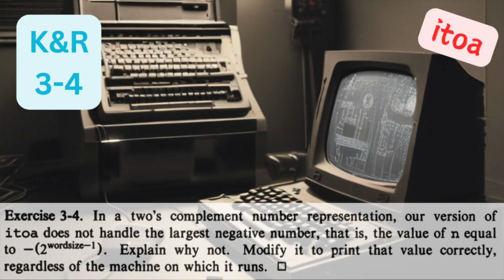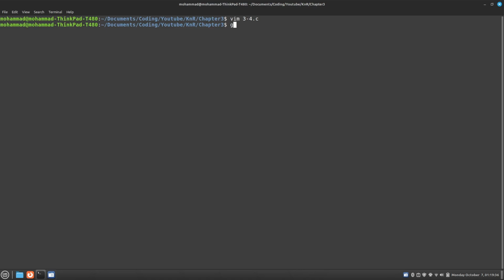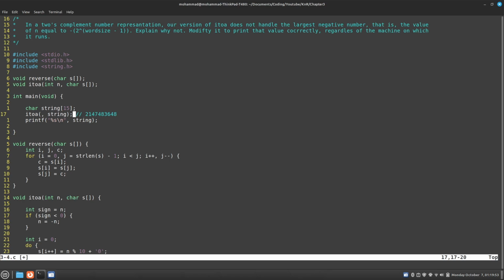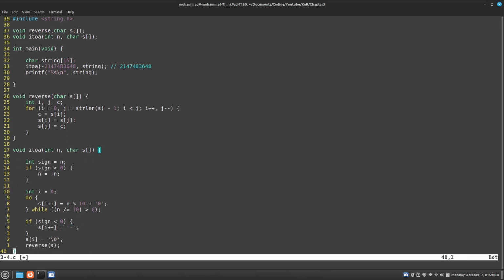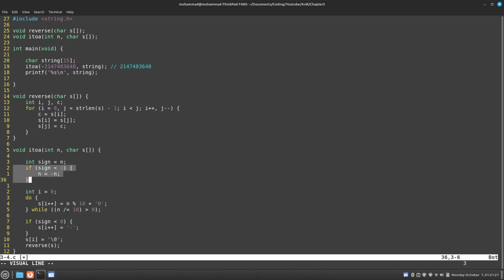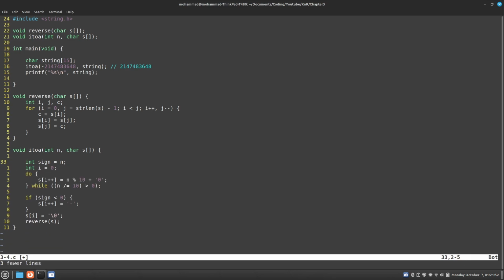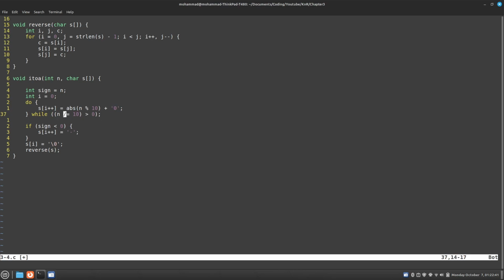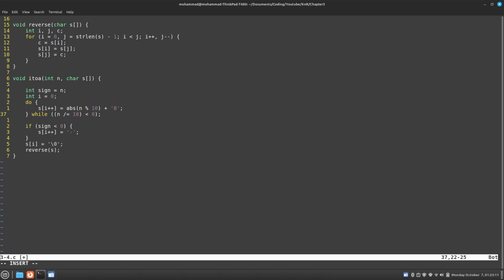The C Programming Language K&R: 3-4 Solution to itoa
In this video I go through the solution to exercise 3-4 from the C Programming Language by Brian Kernighan and Dennis Ritchie. All content is self contained and no reference is made to anything that has not yet been covered in the book. This video goes through the implementation of the itoa function that can handle the largest possible negative integer.

3-4: In a two's complement number representation , our version of itoa does not handle the largest negative number, that is , the value of n equal to -(2^(word size - 1)). Explain why not. Modify it to print that value correctly, regardless of the machine on which it runs.